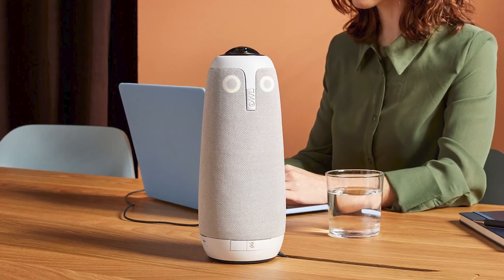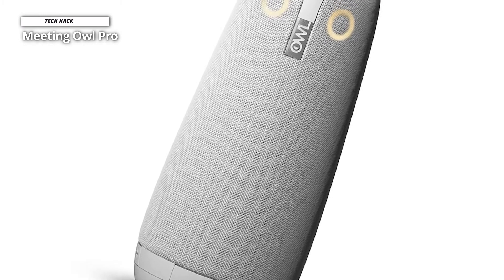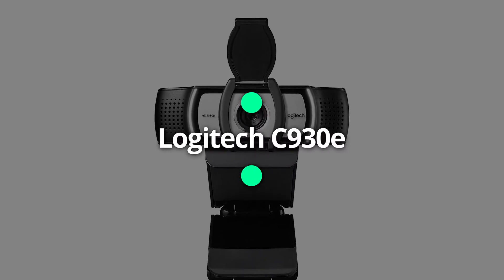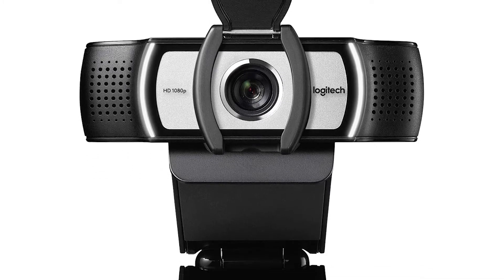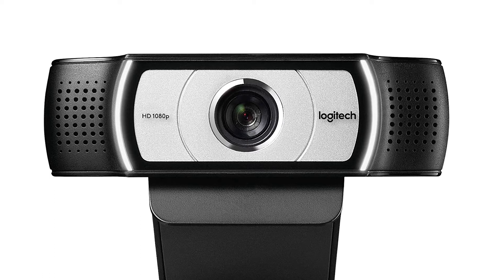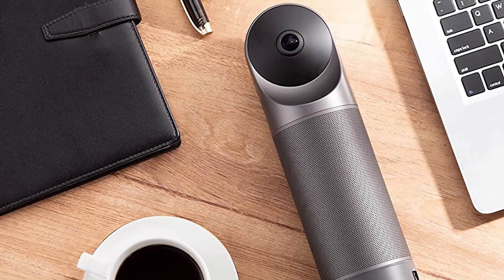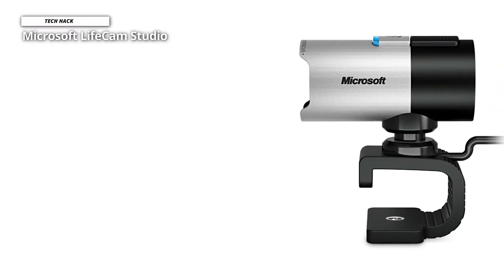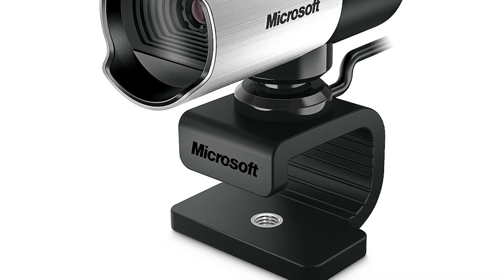TOP 6: Best Conference Room Webcam 2022 | For Meetings Big & Small!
🠺 Meeting Owl Pro
🠺 Logitech C930e
🠺 Kandao Meeting Pro
🠺 Microsoft LifeCam Studio
🠺 Huddly IQ
🠺 Jabra Panacast

TIMESTAMPS
00:00 INTRO
00:18 Meeting Owl Pro
01:56 Logitech C930e
03:53 Kandao Meeting Pro
05:22 Microsoft LifeCam Studio
07:30 Huddly IQ
08:47 Jabra Panacast

All the links to the products are given in the description video below, So without further ado let's jump straight into the video.

1. Meeting Owl Pro

A plug-and-play speaker, microphone, and 360-degree camera gadget known as the Meeting Owl or Meeting Owl Pro can connect remote participants on Zoom, Teams, Hangouts, and most of the virtual meeting platforms we use today. Having many laptop-wielding individuals in the same room during a video meeting can be a terrible experience.

2. Logitech C930e

For everyday usage, Logitech(opens in new tab) has previously produced several high-definition cameras of good quality, including the Logitech HD Webcam C510. While things have calmed down on the consumer camera front, with most people utilizing the perfect built-in webcams in their laptops, tablets, and smartphones to Skype and VOIP, Logitech has released a new HD webcam exclusively for business use.

3. Kandao Meeting Pro

Webcam KanDao Meeting Pro is imaginative. It offers a variety of scenes in addition to having a 360° camera with twin lenses for the entire room without blind areas. It can support a variety of video conferencing programs. Although this product is overpriced, it may give users a pleasant experience and high resolution (1080P, 720P HD).

4. Microsoft LifeCam Studio

The Life Cam Studio has a classy black and silver aluminum design, keeping its position as the industry leader. The petal lens hood on the barrel-style camera reduces stray light above and below the glass lens, and the rubberized attachment flexes to fit displays rather than hinges. Additionally, it has a bottom threaded hole for mounting a tripod.

5. Huddly IQ

A wide-angle intelligent camera with a 159-degree field of view and real-time framing is called Huddly IQ. This Huddly GO upgrade is marketed as a first-of-its-kind AI-powered intelligent camera system with an embedded mic array and a neural engine for fluid AI interactions and sophisticated analytics. Additionally, it is portable, runs on USB, and is entirely platform-independent.

6. Jabra Panacast

The pillbox-shaped PanaCast 20 camera is all black and measures 1.0 by 1.8 by 3.1 inches (HWD) when folded. It has a sturdy feel, and unlike the other webcams we've examined, it's made entirely of metal. The camera's lens has microphone pinholes on the left and right sides of the front. The textured chassis's top is topped by a third pinhole mic.